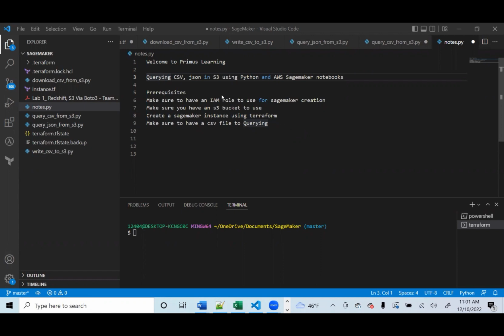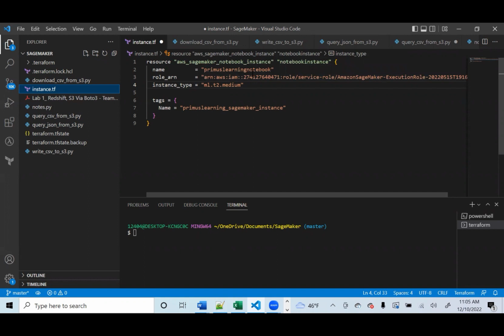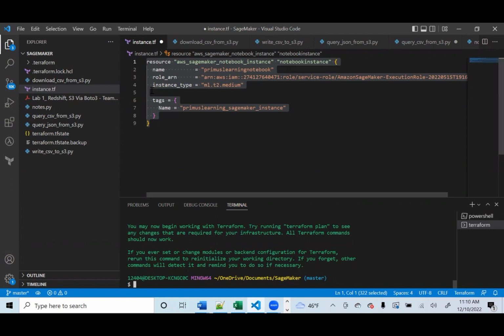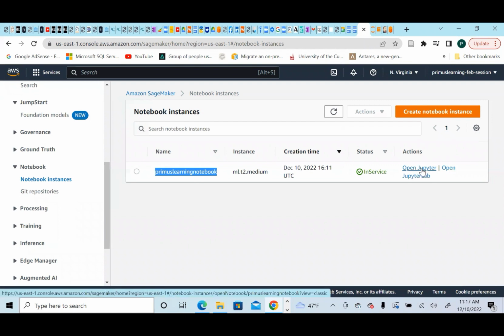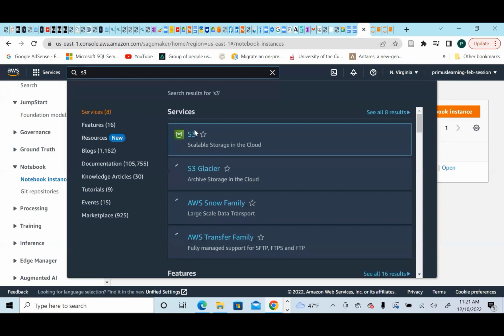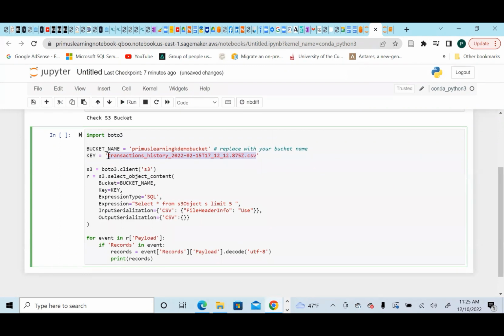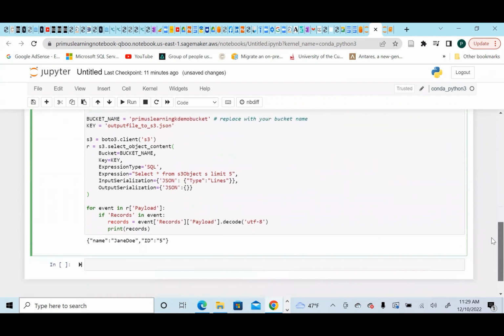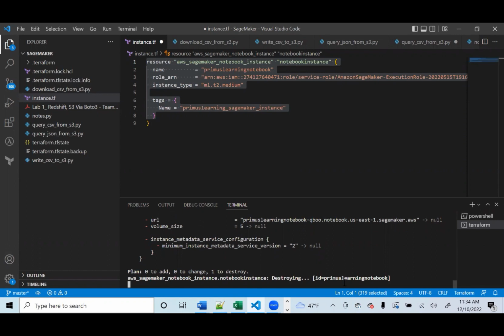How to Query CSV, json files in S3 using Python and Sagemaker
Here is a link to the repository where the code used in this tutorial is found: